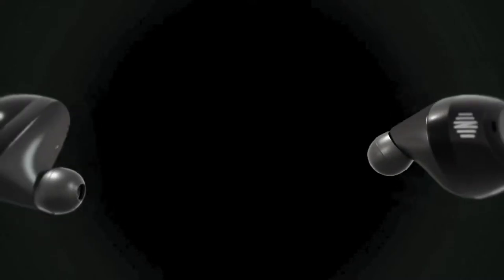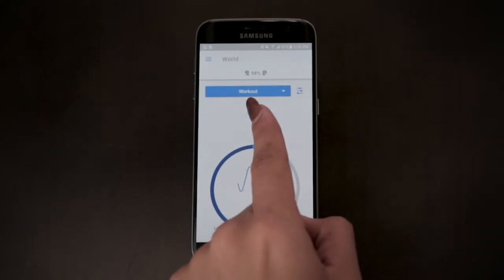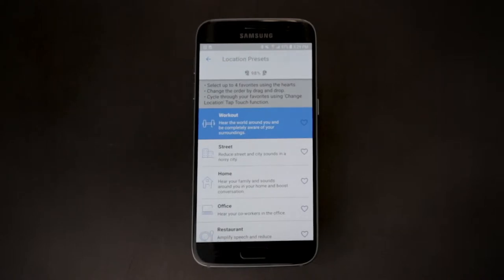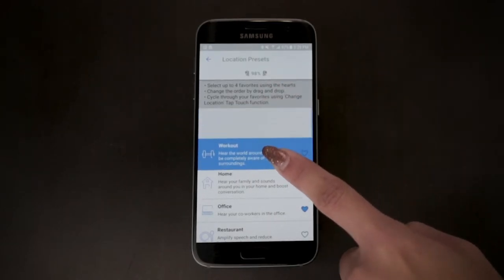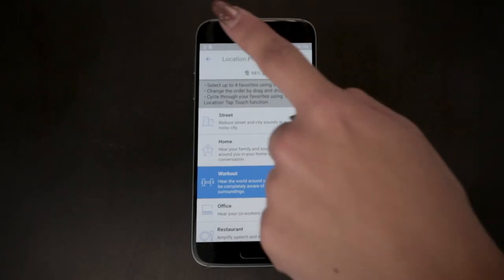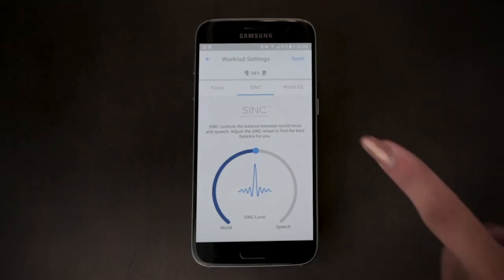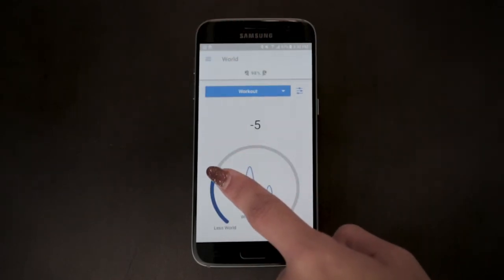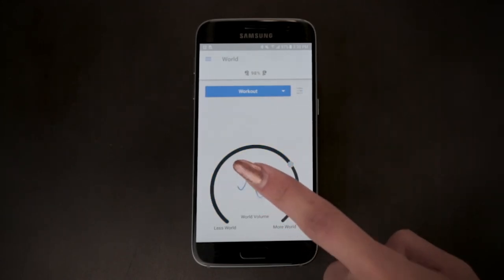IQbuds BOOST – Overview of Home & Real World Volume on Android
This support video will review the Home & Real World Volume features for IQbuds BOOST for Android users.